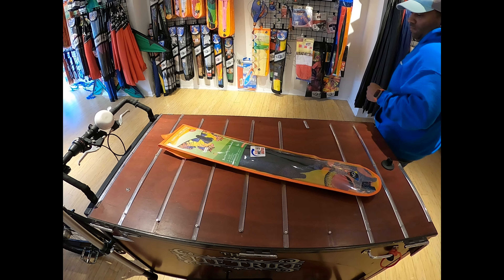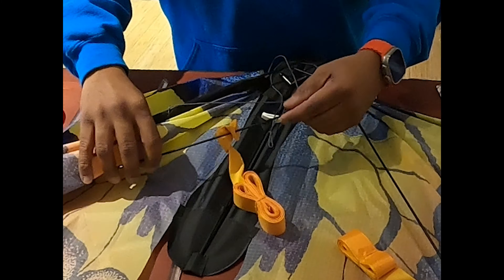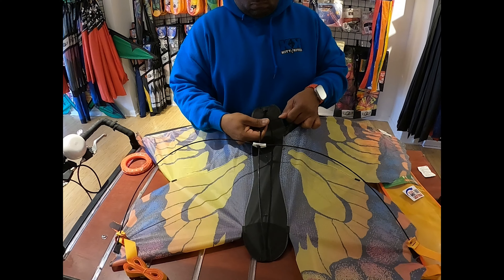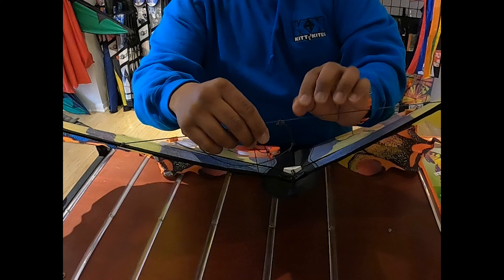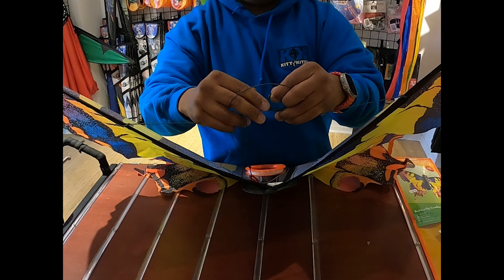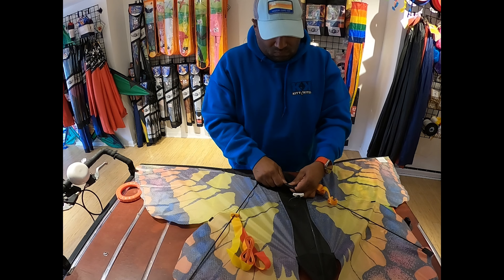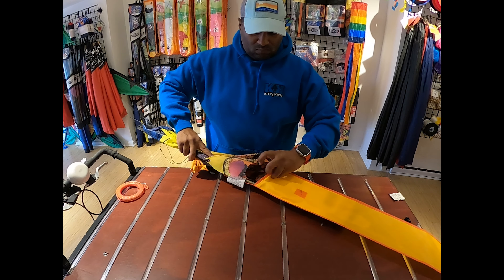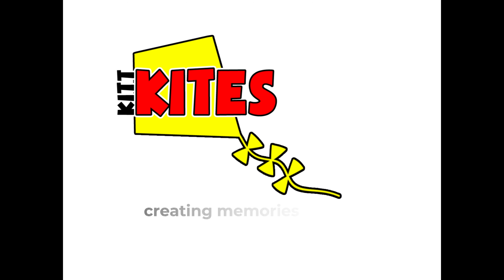How to assemble a Butterfly Kite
How to assemble a Butterfly Kite . Ron from Kitt Kites shows you how easy it is to assemble a Butterfly Kite.  Butterfly Kites are easy kites to fly and make a great first kite for kids and beginners.  They have long tails on each side and fly in a wide wind range.  If you're looking to purchase a kite visit us